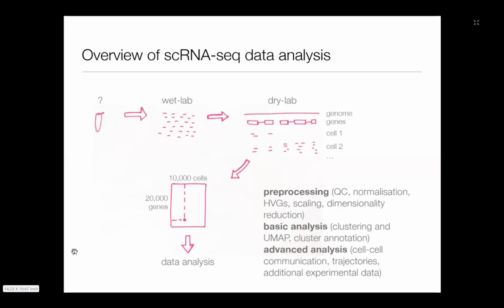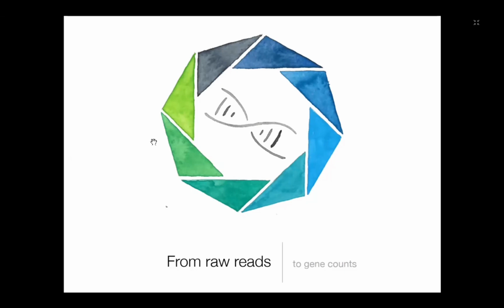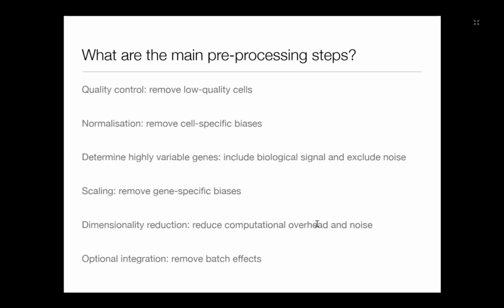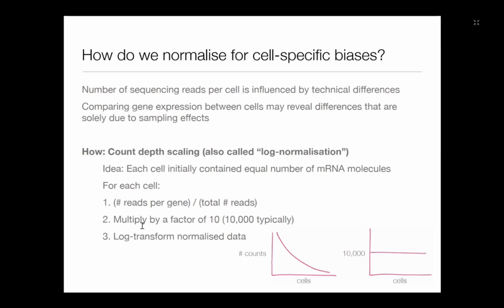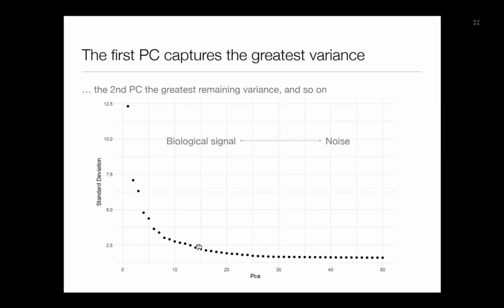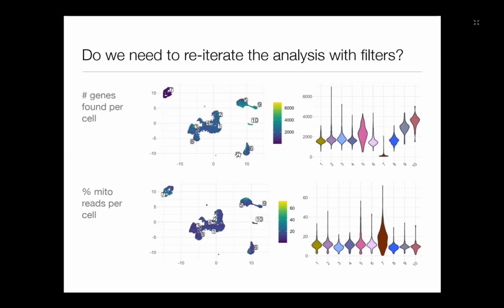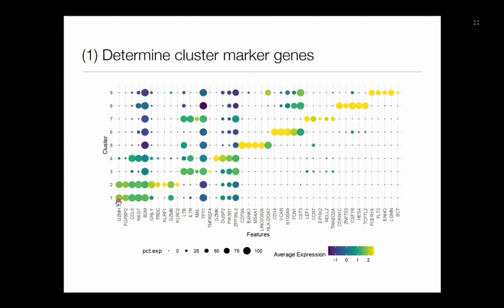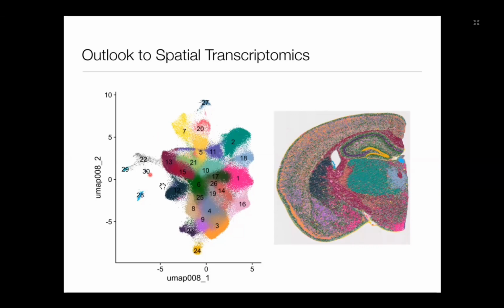NGS-CN Summer School 2025 - Talk 4 - Analysis of single-cell RNA sequencing data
NGS-CN Summer School 2025 | Spatial Transcriptomics

Welcome to the NGS-CN Summer School 2025, where we’re excited to train young researchers in the cutting-edge field of spatial transcriptomics (with some content on single cell transcriptomics).

This school will introduce students to the field of spatial omics, focusing on Spatially Resolved Transcriptomics (SRT).  SRT technologies, which have shown an exponential growth in recent years, allow unprecedented detection of spatial organization of gene expression within tissue context leading to new understandings of biological questions.

Today’s lecturer, Katrin Sameith-Lauber, is a bioinformatician at the Dresden-concept Genome Center, with extensive experience in analysing sequencing data. She will introduce us to the analysis of single-cell RNA sequencing data.

00:00 – Introduction
01:07 – Start of the talk & Recap
04:34 – Motivation for scRNA-seq
06:55 – From raw reads to gene counts
10:45 – Preprocessing of raw scRNA reads
21:58 – From cluster to cell types
34:50 – Summary

Explore our community and stay updated on the latest news and teaching offers:

Don’t miss out - join our mailing list for upcoming webinars and relevant resources in the fields of sequencing and bioinformatics: